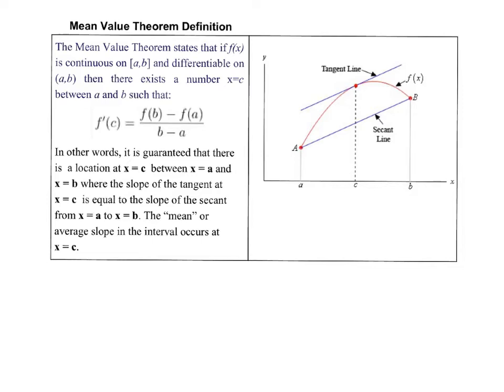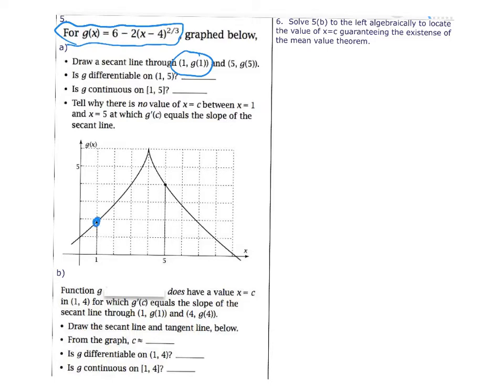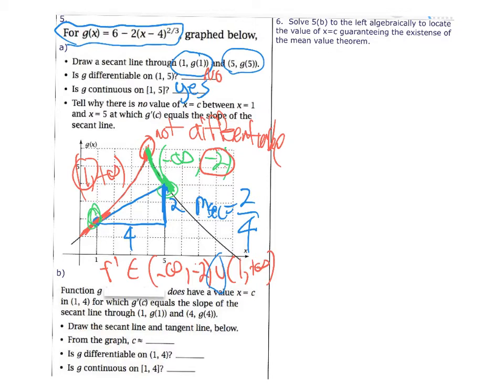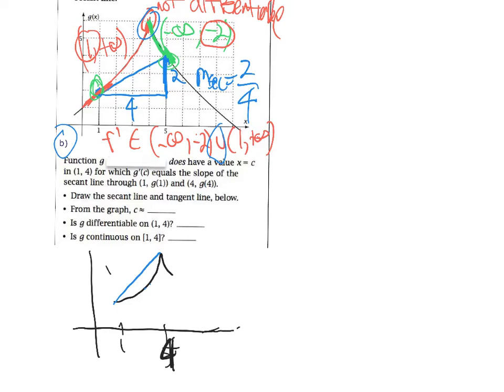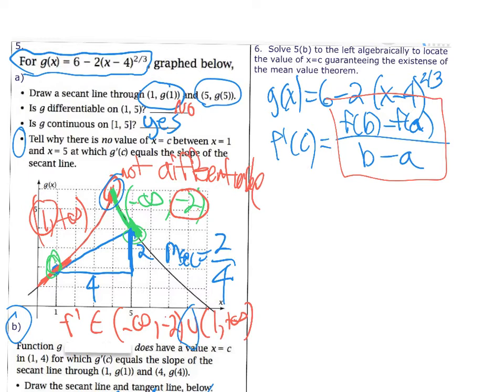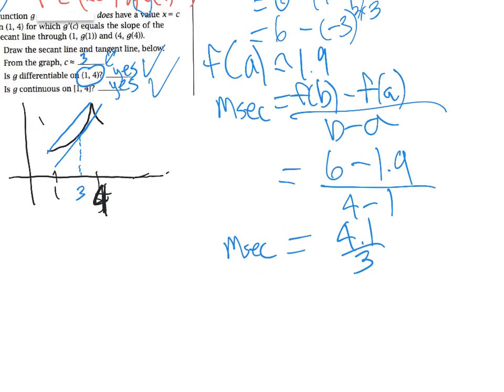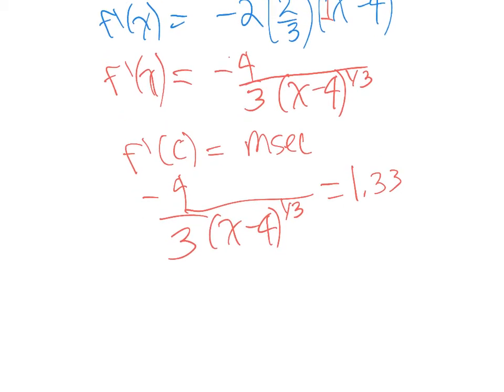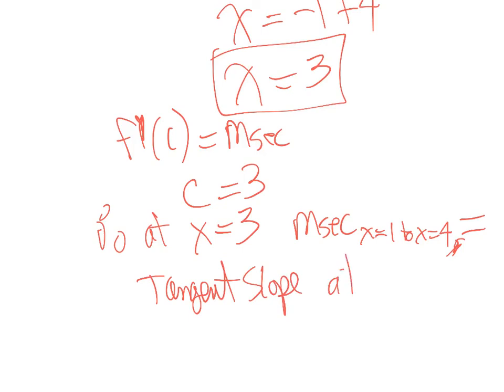4. Mean Value Thm - More Difficult Example